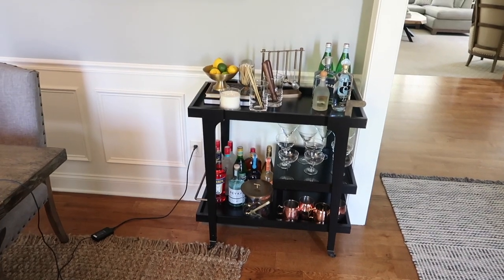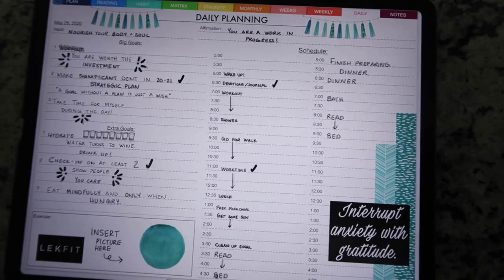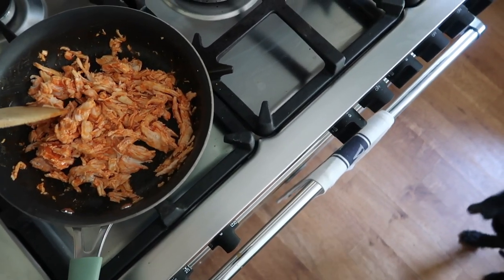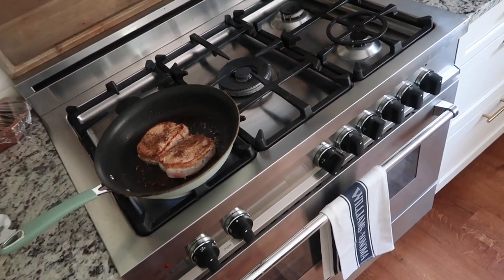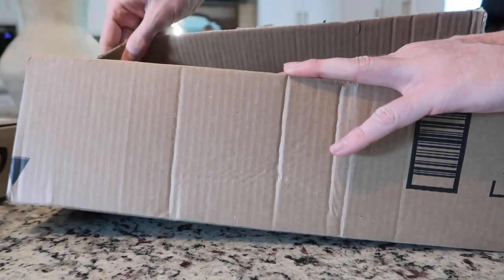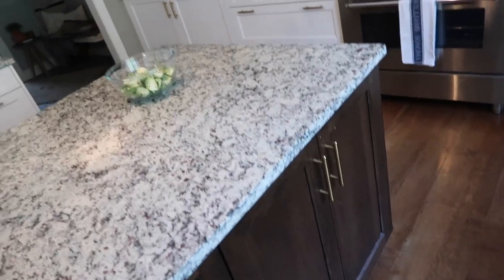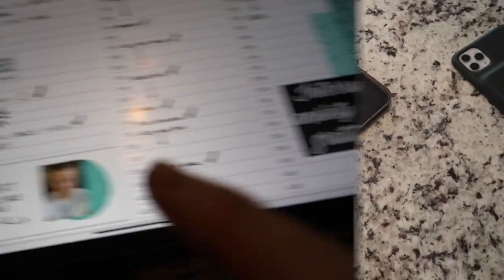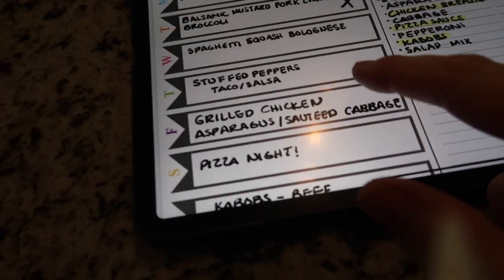Vlog: Monday, Monday